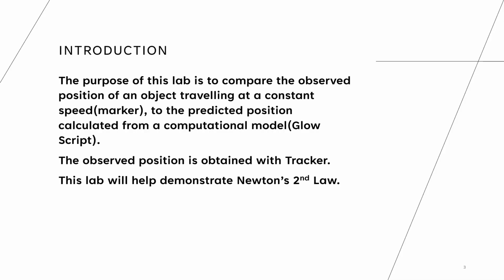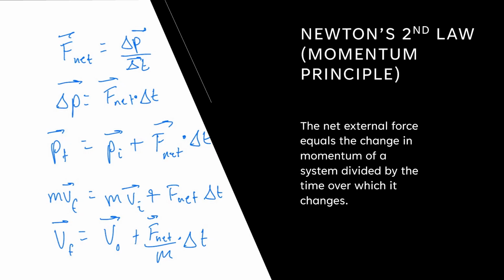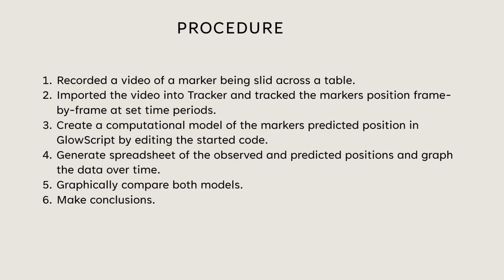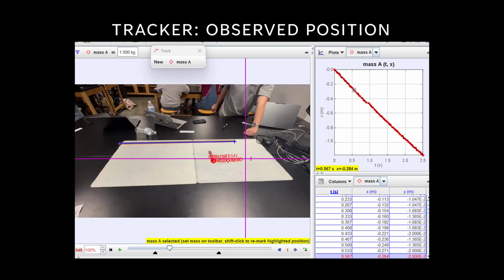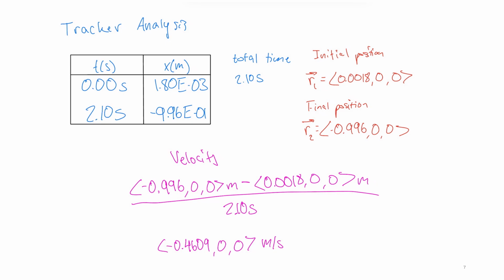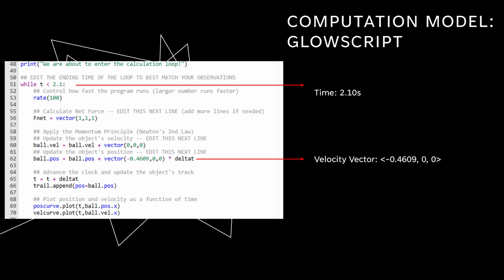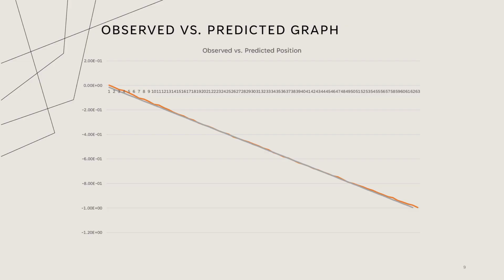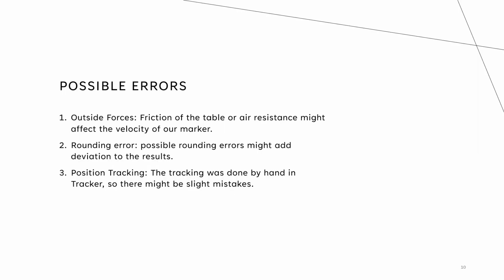PHYS 2211 lab 1 constant velocity, Diego Rodriguez